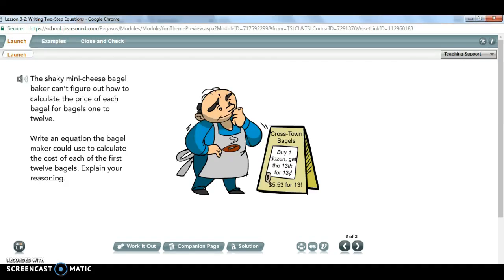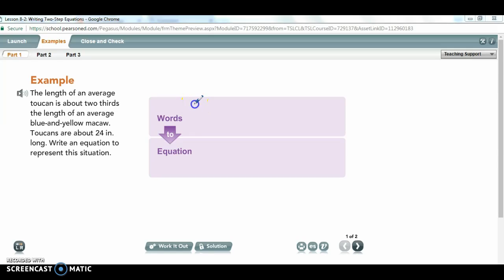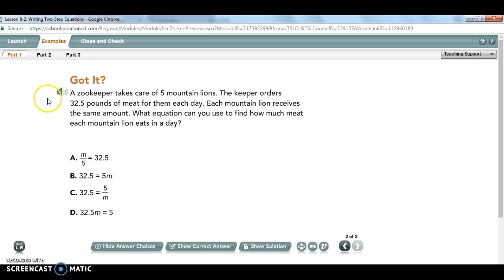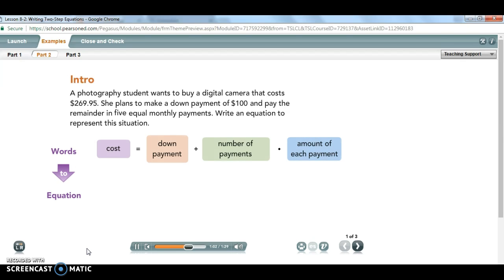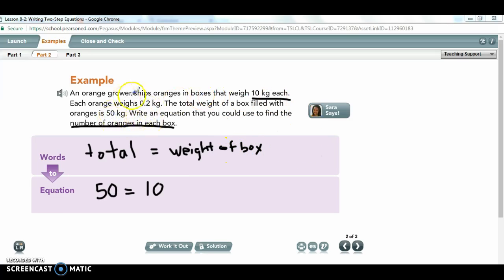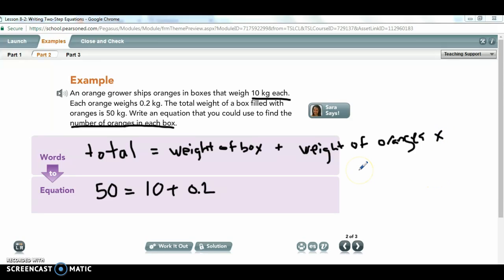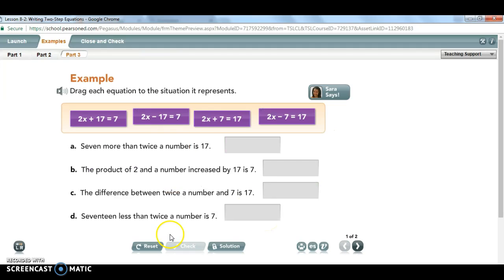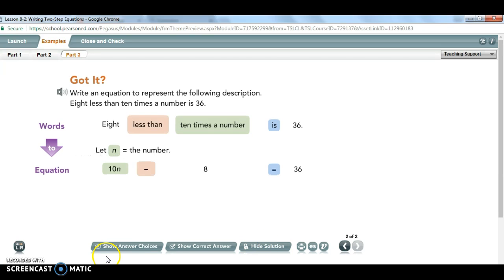8-2 Math 2